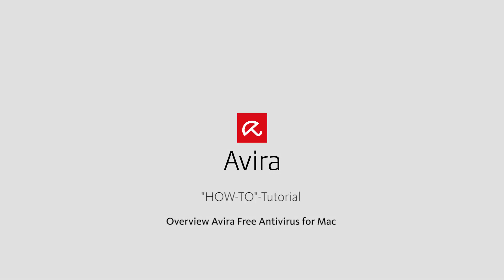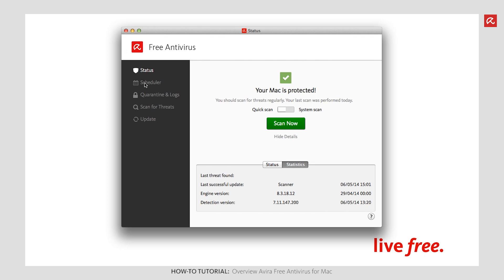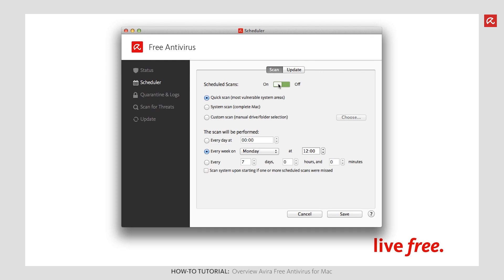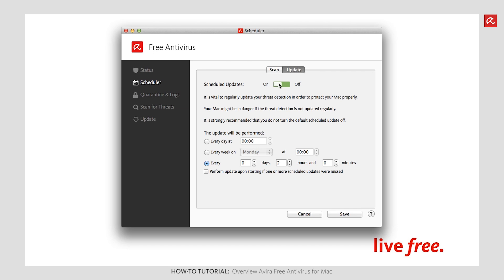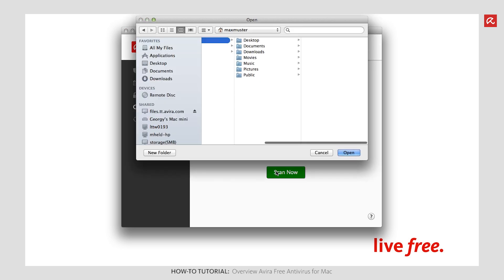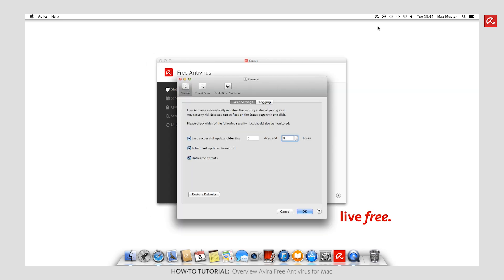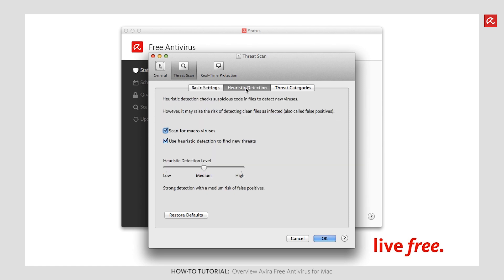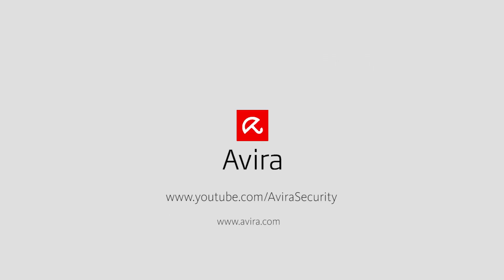Overview Avira Free Antivirus for Mac (English)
Welcome to the video tutorials of Avira.

This video will provide you with a short overview of the functions of your Avira Free Antivirus version for Mac.